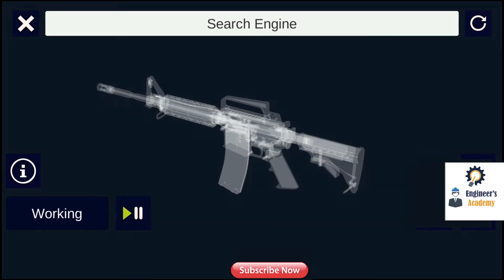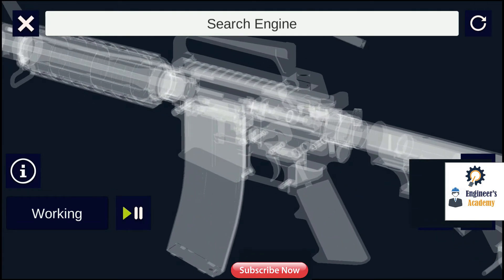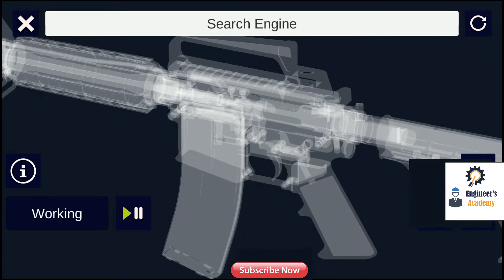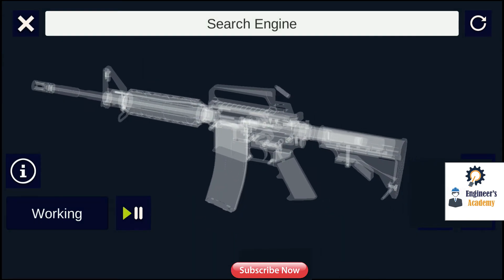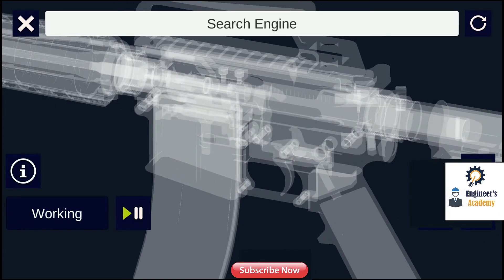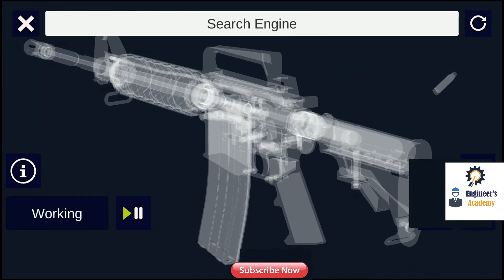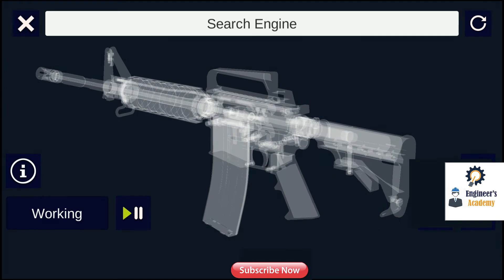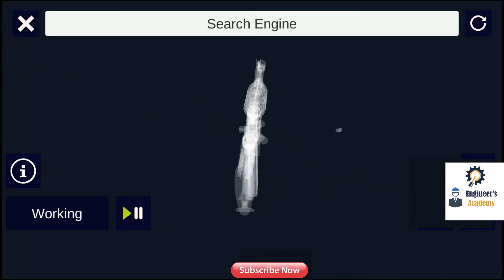M4 Carbine Animation ||Engineer's Academy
In this video we will learn M4 Carbine Animation,